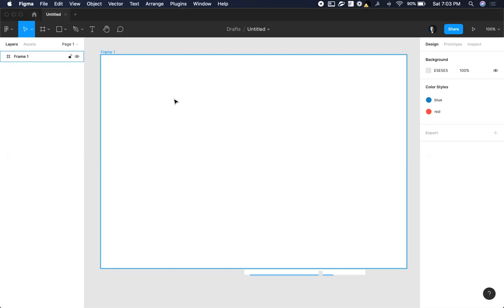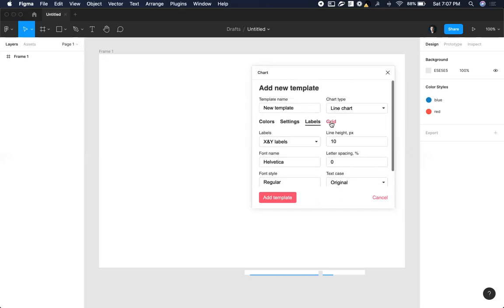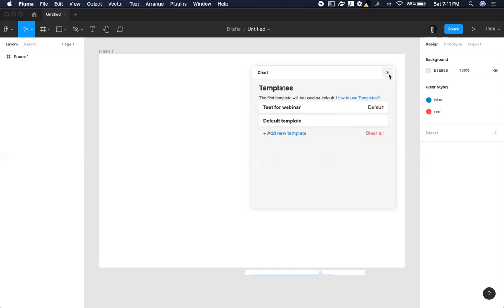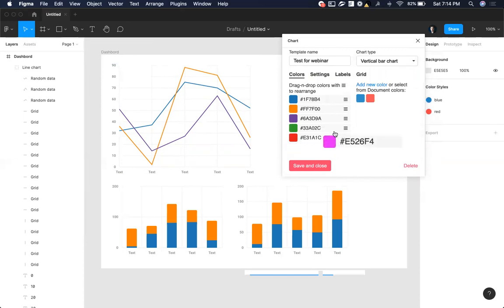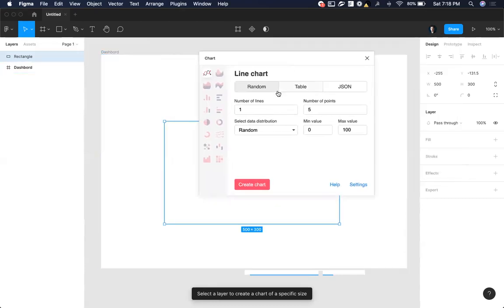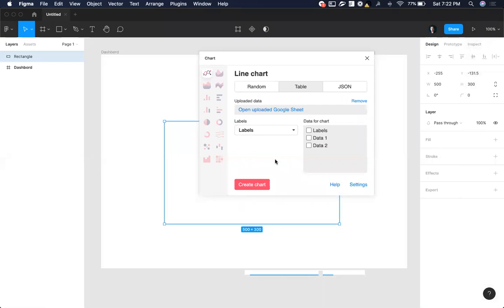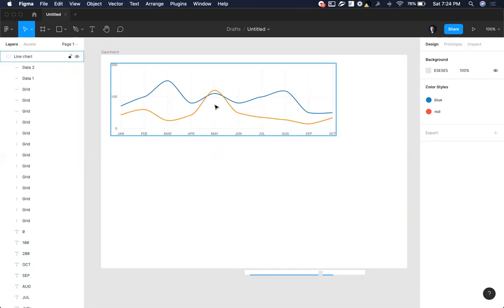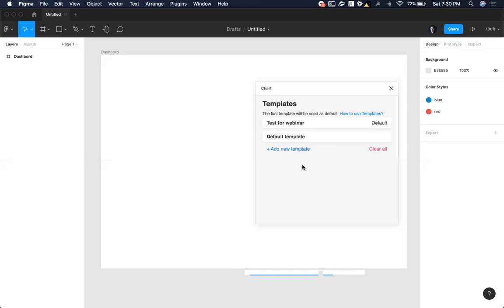Live webinar about data visualization with Chart plugin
On the first webinar I want to cover the next topics:
— How to organize your data viz library to be super-effective
— The best way to work with data analysts, product managers and real data
— How to prototype dashboards in minutes
— The difference between PRO and TEAM accounts